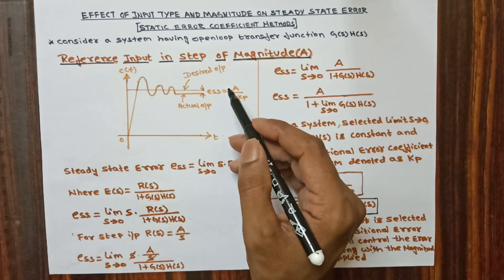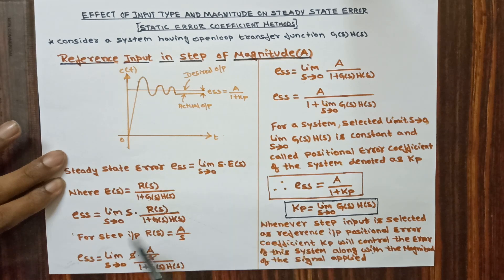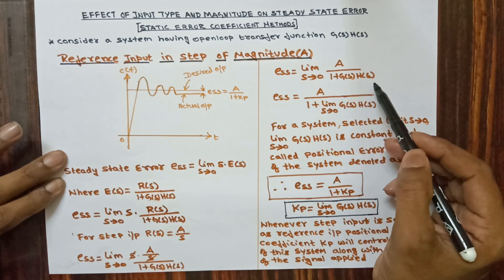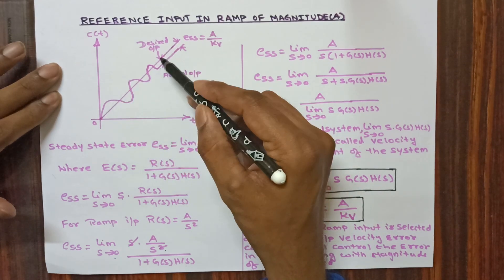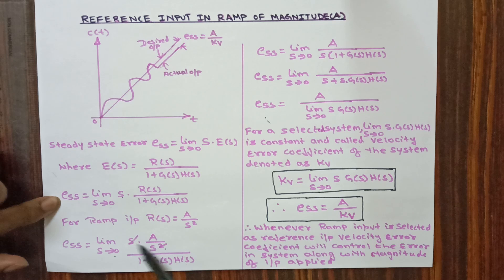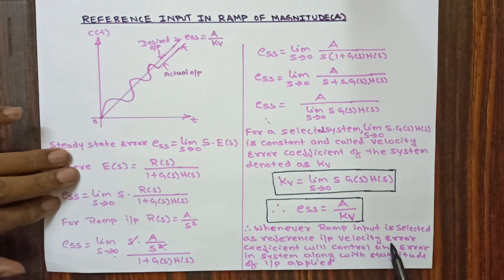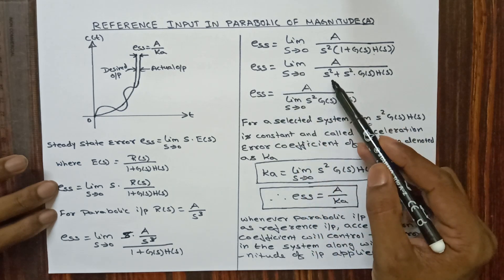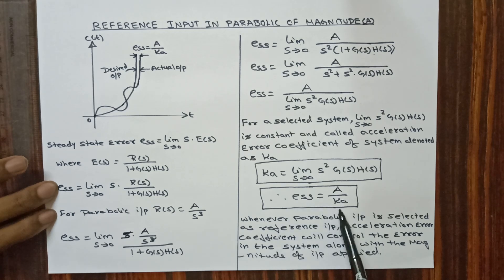Effects of input type on Steady state error|Part-3 Time response of feedback control systems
In this video we have discussed Effects of input type and magnitude on steady state error (static error coefficient methods)